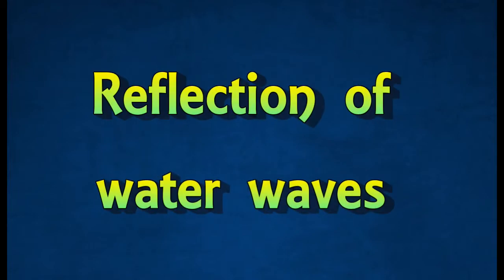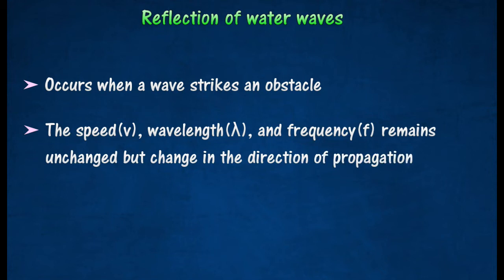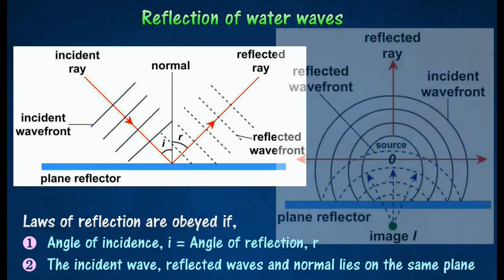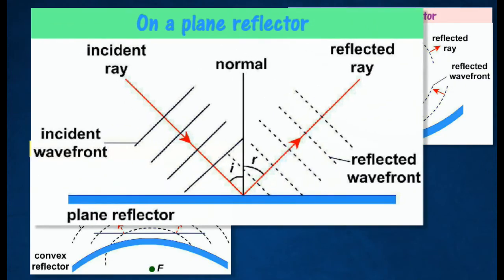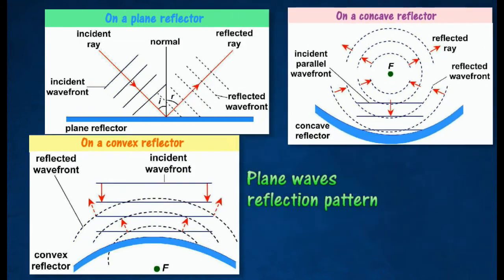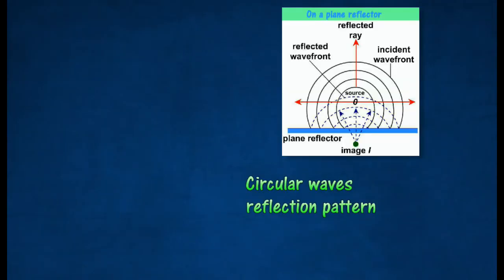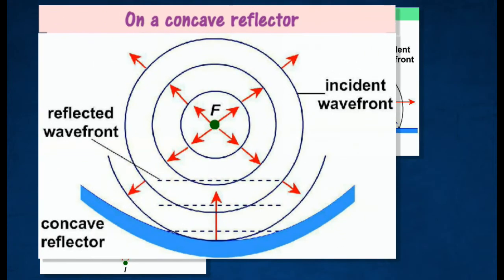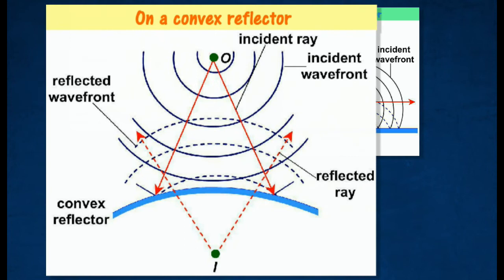[1.2] Reflection of water waves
1.2 Reflection of Waves